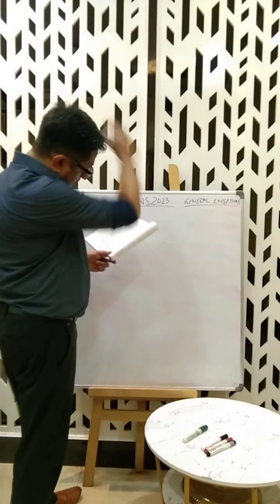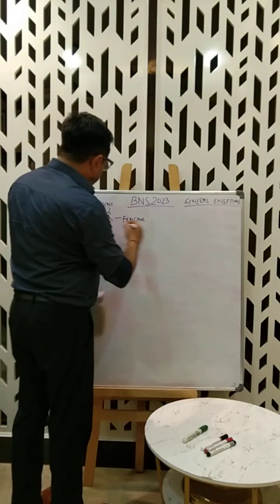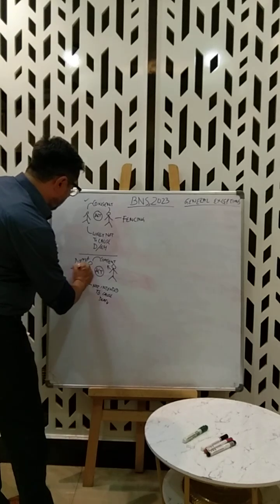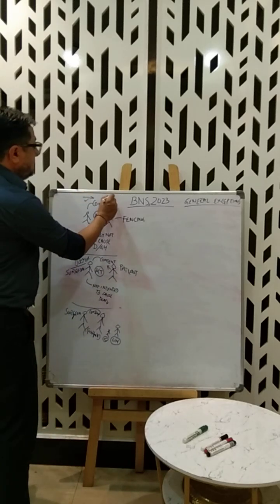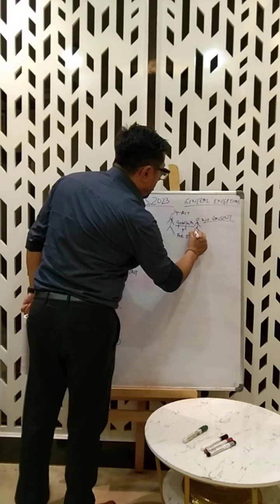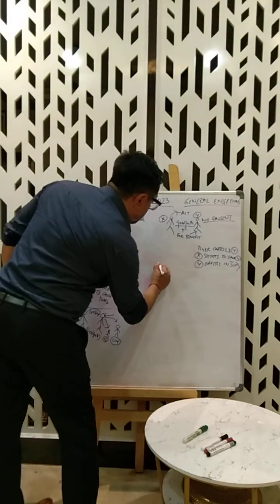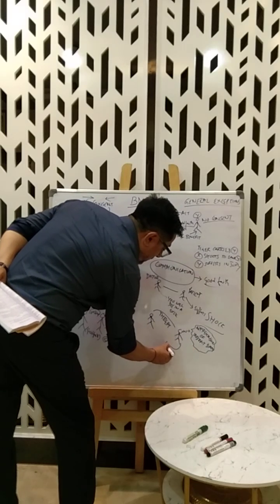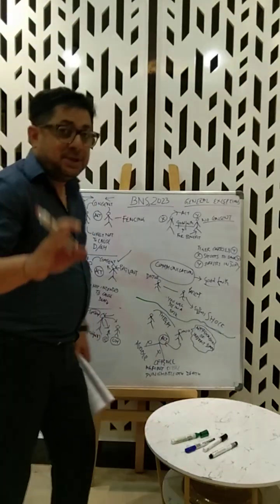CONSENT GENERAL EXCEPTIONS PART-II BNS,2023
General Exceptions Part -II BNS, 2023. EVERYTHING ABOUT CONSENT